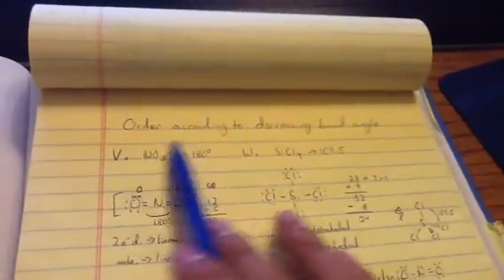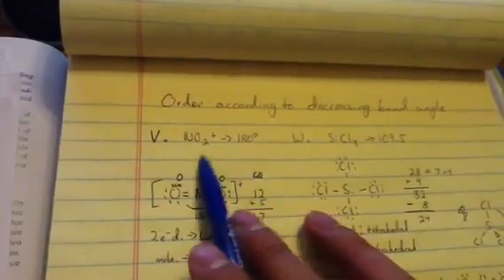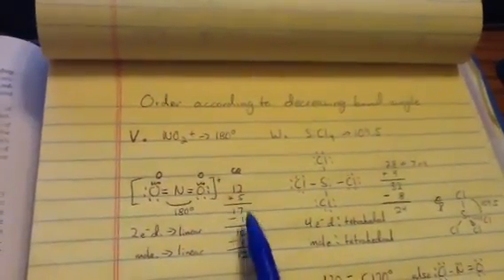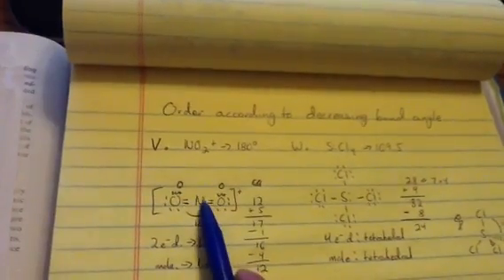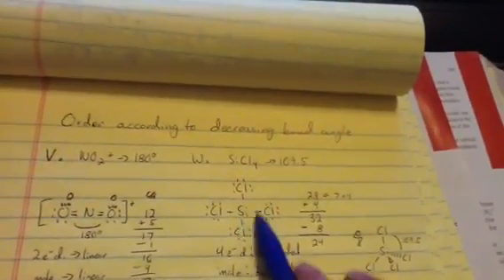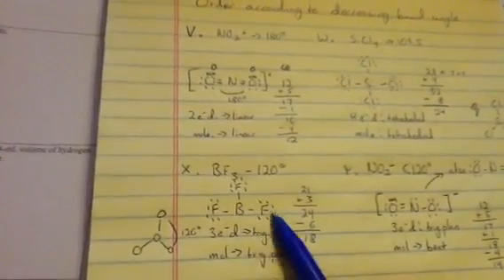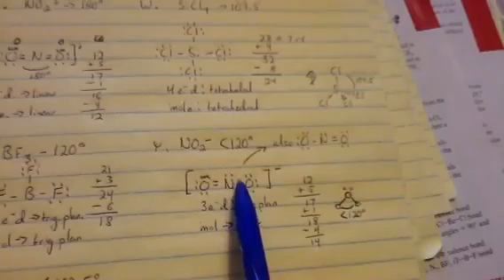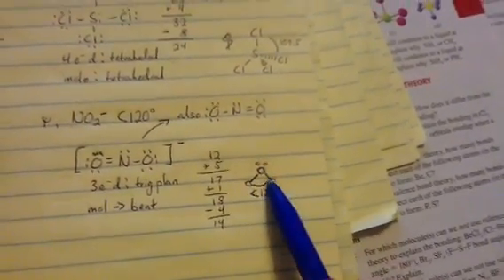Chemistry 161: Molecular Geometry - Bond Angles: Sample Final Exam, #31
Order the following species according to DECREASING bond angle:

V. NO2+
W. SiCl4
X. BF3
Y. NO2−
Z. OF